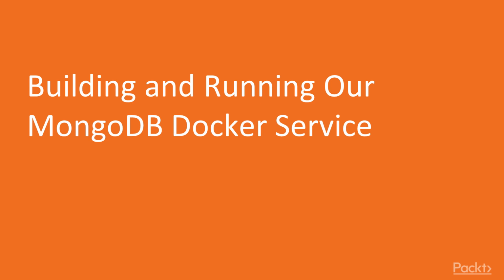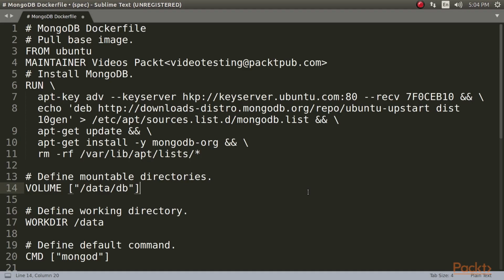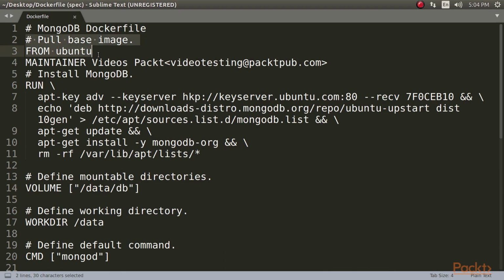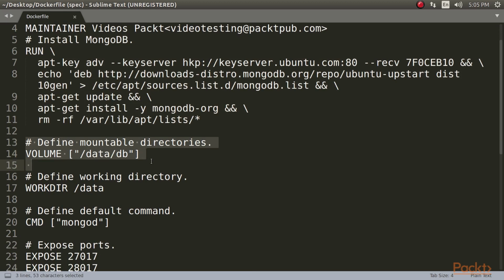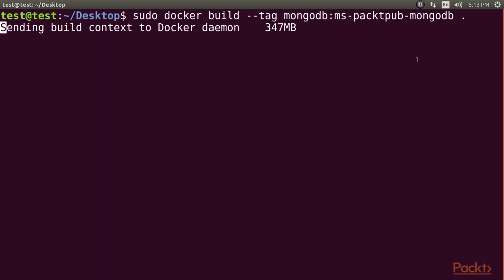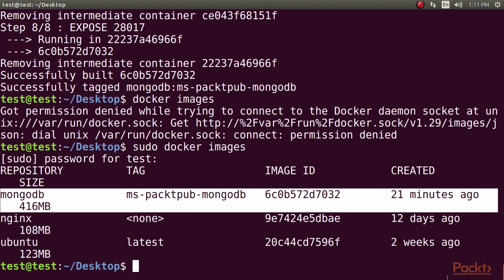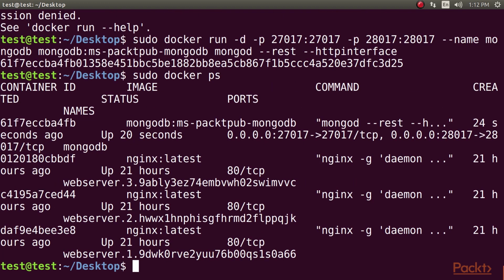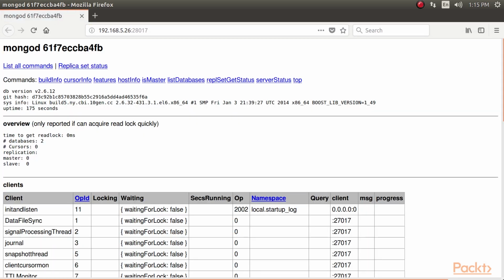Continuou Deploy of Cloud-Native Apps: Build & Run Our MongoDB Docker Service|packtpub.com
We will be creating the Dockerfile to build MongoDB, which will have all the information, such as base image, port to be exposed, how to install the MongoDB service, and so on.
• Log in to Docker master account and create a Dockerfile
• Use the Docker images command to list the images
• Check the state of the Docker container